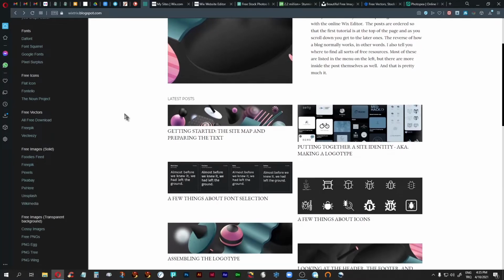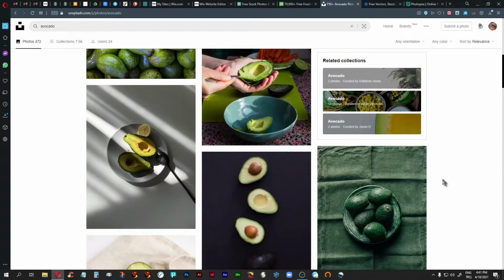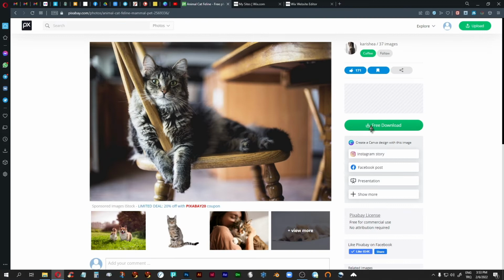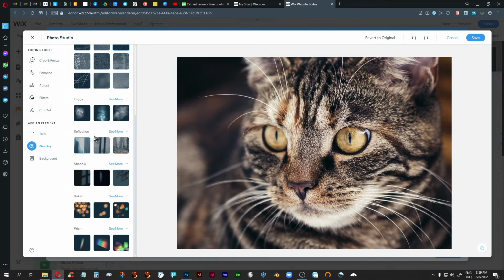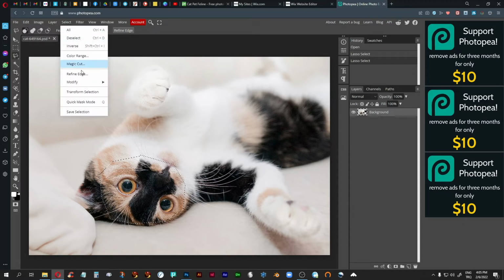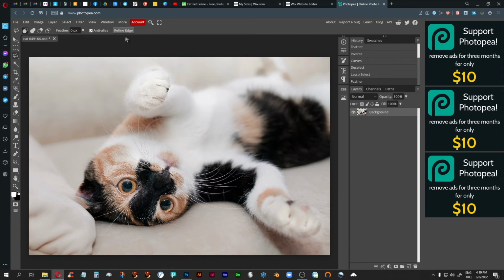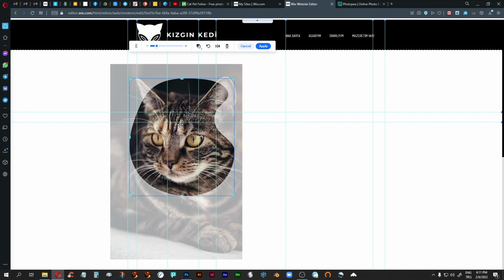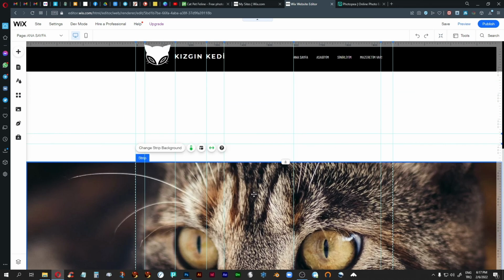Images: Curating, Editing, Using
Where to find them, where to edit them and how to bring them on your page.

00:00 Curating
08:16 Editing
31:21 Using